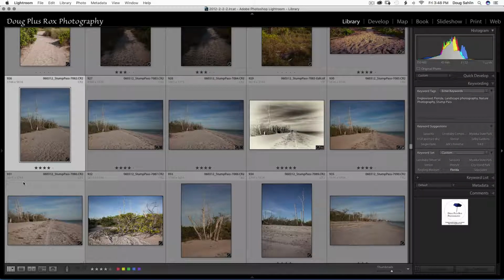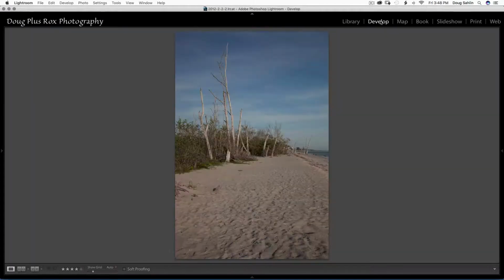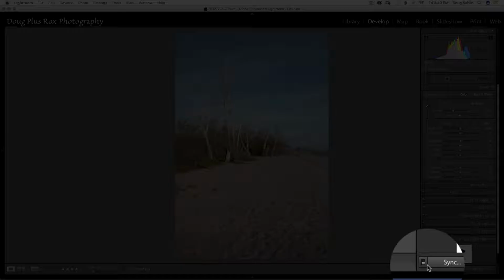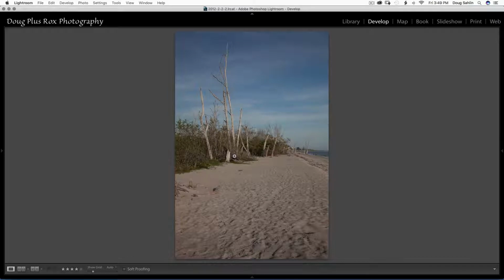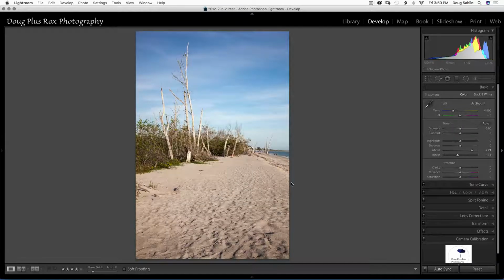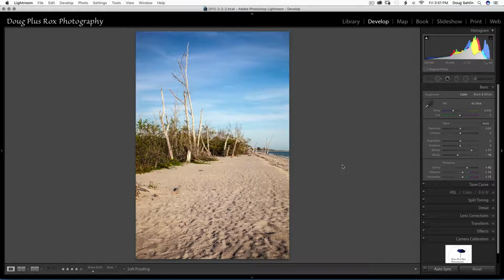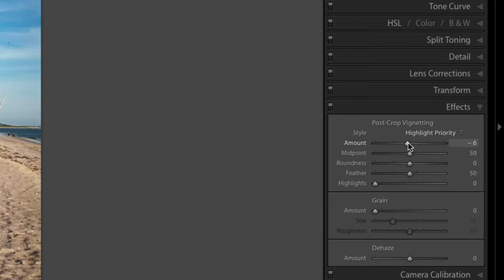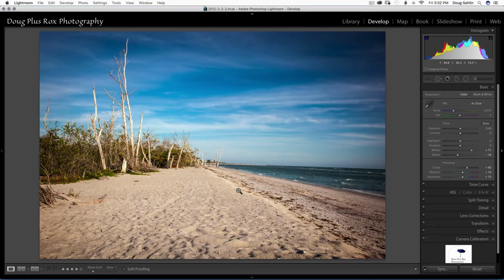Using the Lightroom Develop Module AutoSync Feature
In this tutorial, author and photographer Doug Sahlin shows you how to
simplify your workflow with the AutoSync feature.